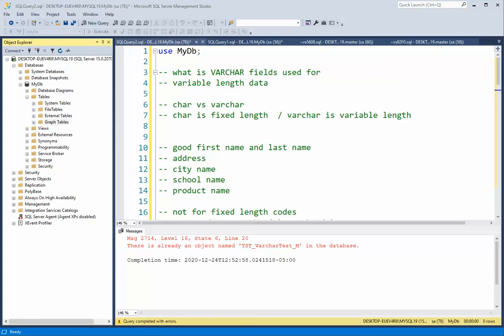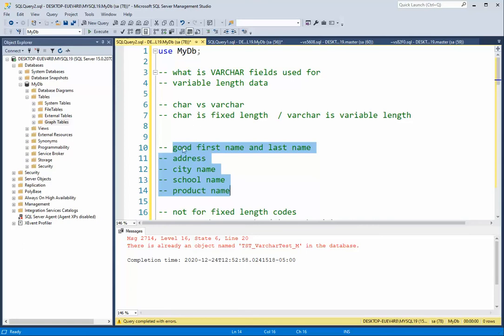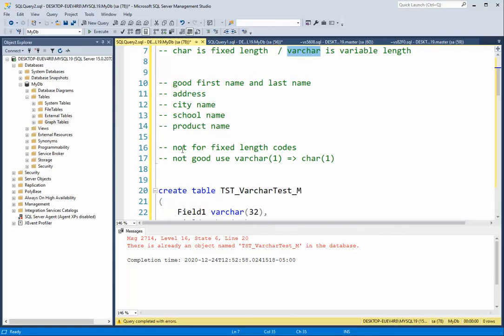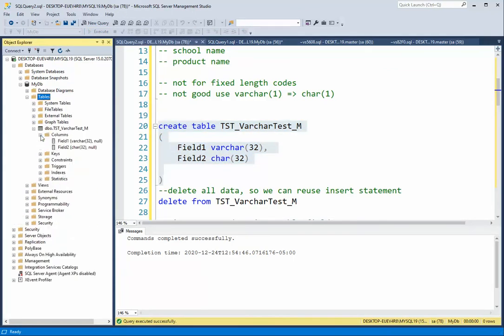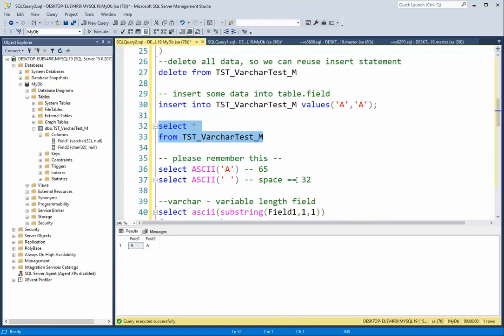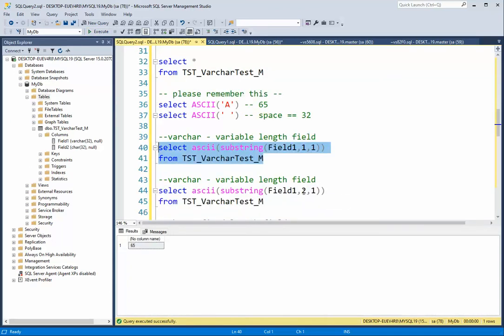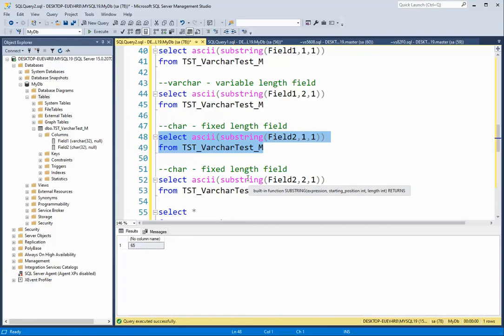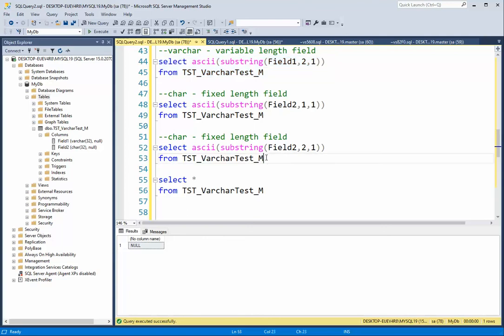SQL Server: CHAR vs VARCHAR - Which Should You Use? (Lesson 2)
What is the real difference between CHAR and VARCHAR in SQL Server?

We compare performance, storage requirements, and use cases so you can design better databases.

You understand the difference if you know:
Varchar - variable length, will NOT PAD the field with space character
char      - fixed length, will PAD the field with space character (ascii 32)

Chapters & Offsets:
0:00 - CHAR vs VARCHAR Overview
1:15 - Storage Differences Explained
2:30 - Performance Benchmarks
3:15 - Final Recommendations